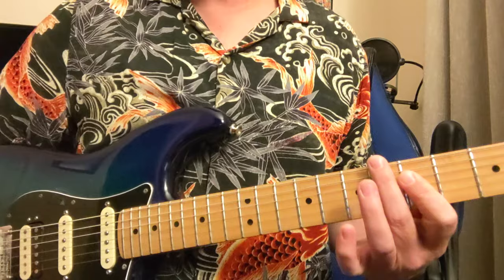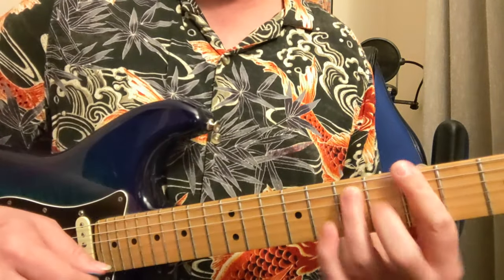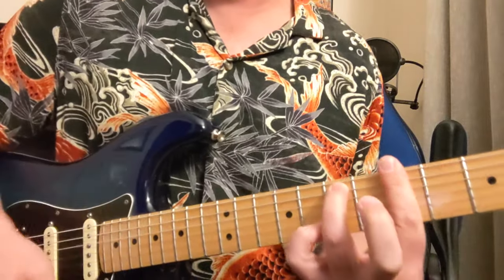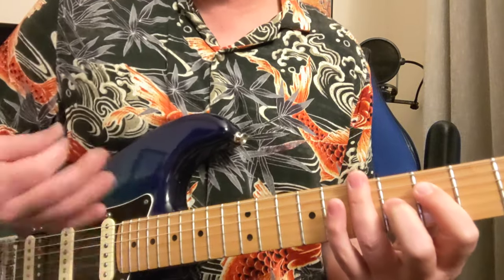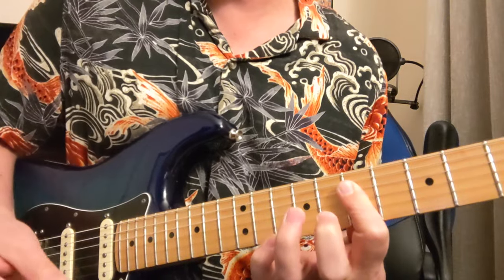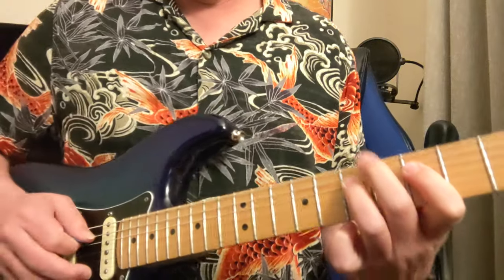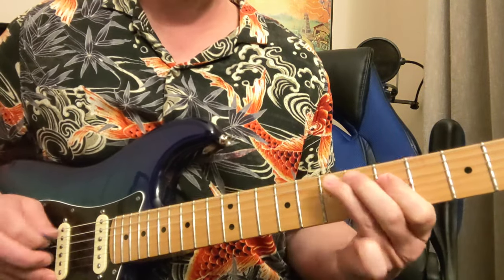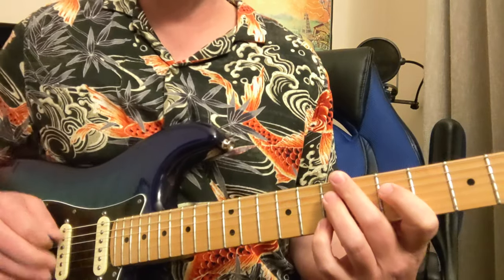"FUNK #49" JAMES GANG/JOE WALSH GUITAR LESSON (RHYTHM GUITAR)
Slow and easy how to play Funk #49, the classic James Gang song, guitar parts written by Joe Walsh.

Lesson by Damon Wood